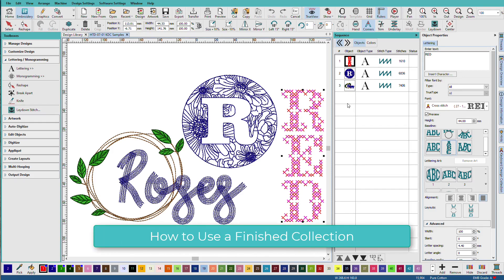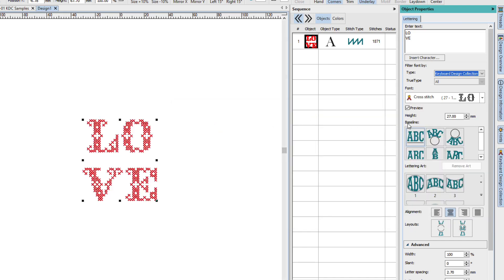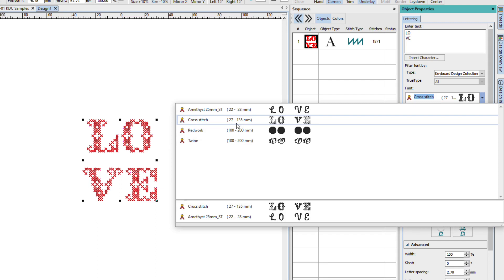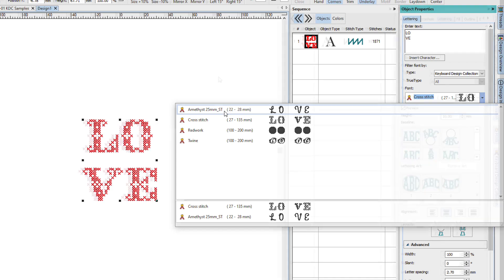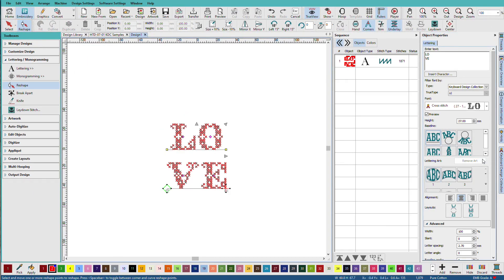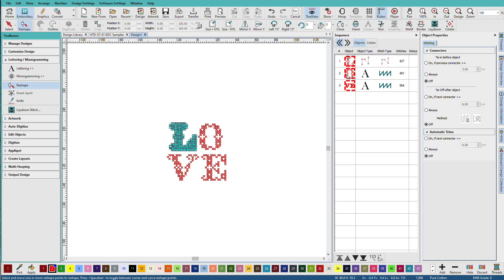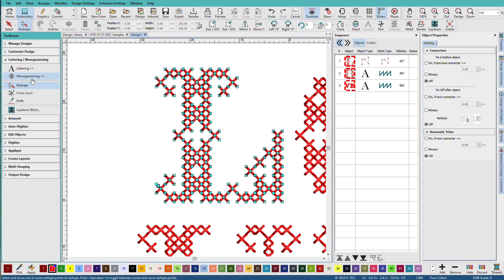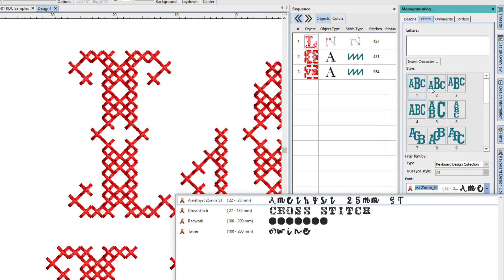2. Keyboard Design Collection - How to Use a Finished Collection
Keyboard Design Collections is a fantastic tool to quickly and easily assign your embroidery design letters to keyboard letters for easy typing of your text.

Once your designs are assigned as keyboard lettering, you can select one of the many baselines: freeline, circle, vertical or any shape.

You can also digitize your own designs and assign them to keyboard letters for quick and easy use.